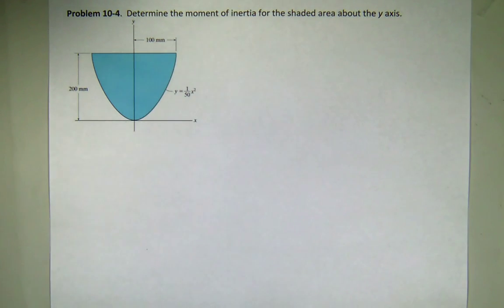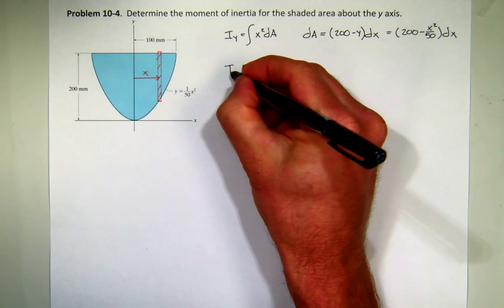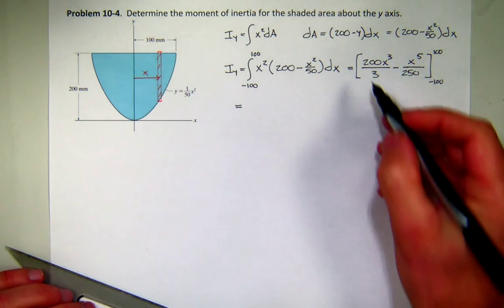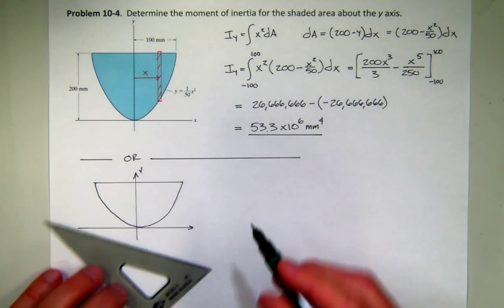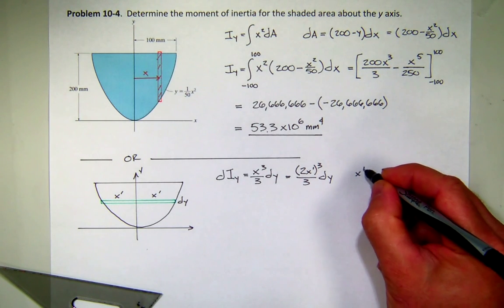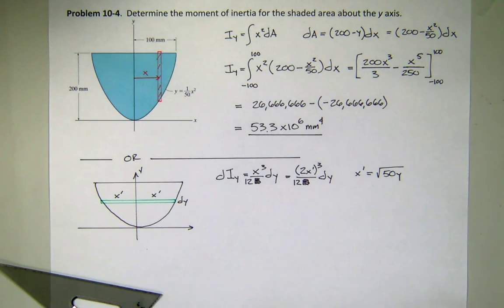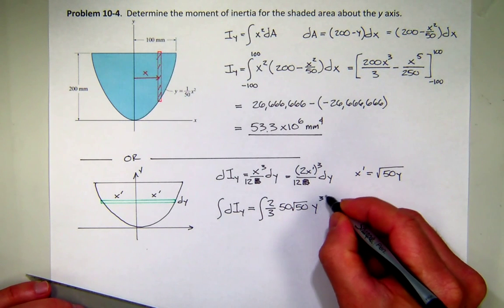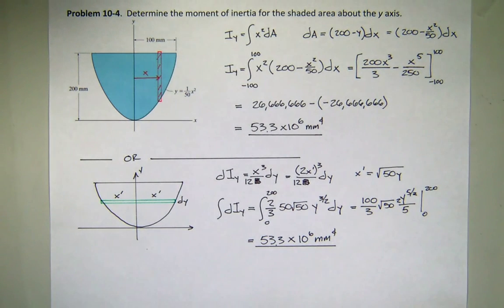CIVL 2131 Problem 10-4